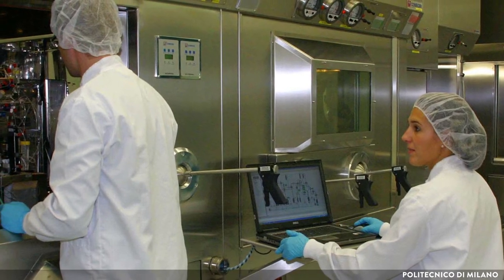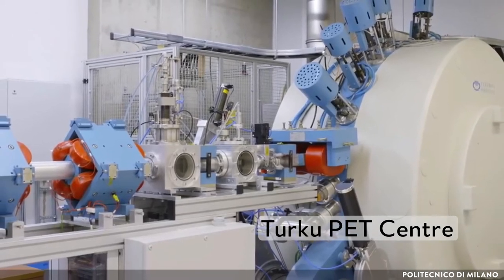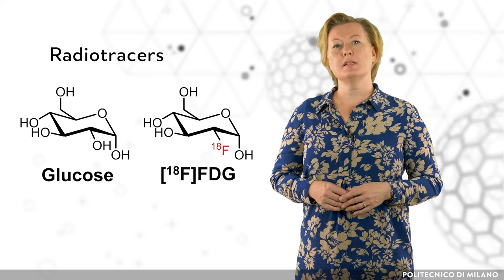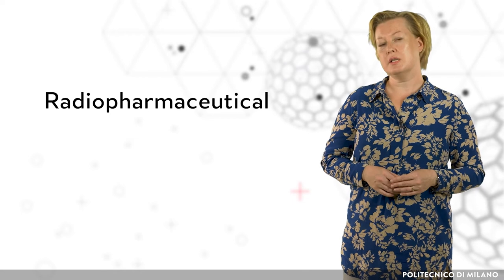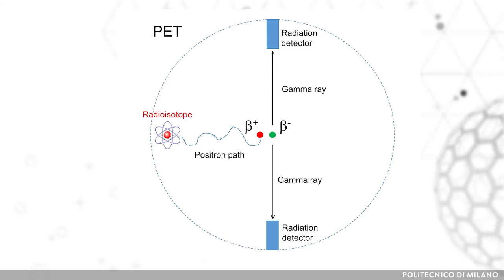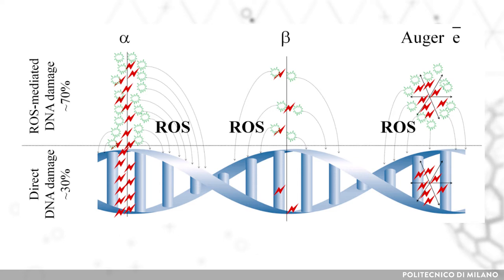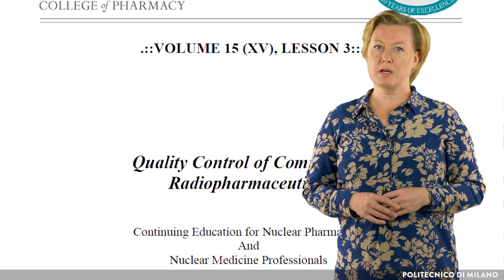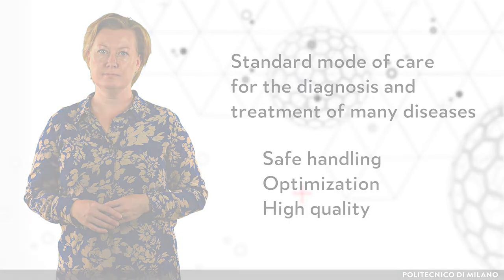Introduction to nuclear medicine (Anu Airaksinen)